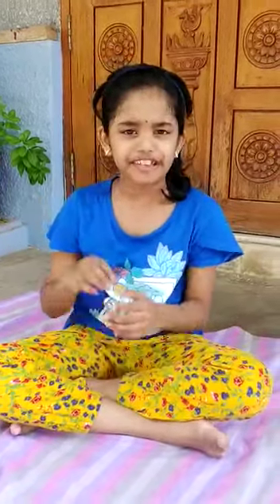Learn Yoga from Baby Harshika - Bhujangasana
Bhujangasana or Cobra Pose is a reclining back-bending asana in hatha yoga and modern yoga as exercise. It is commonly performed in a cycle of asanas in Surya Namaskar as an alternative to Urdhva Mukha Svanasana.

(boo-jang-GAHS-anna)

bhujanga = serpent, snake

Cobra Pose: Step-by-Step Instructions
Step 1

Lie prone on the floor. Stretch your legs back, tops of the feet on the floor. Spread your hands on the floor under your shoulders. Hug the elbows back into your body.

See also Using Cobra Pose for Safe Stretching

Step 2

Press the tops of the feet and thighs and the pubis firmly into the floor.

See also More Back Bend Poses

Step 3

On an inhalation, begin to straighten the arms to lift the chest off the floor, going only to the height at which you can maintain a connection through your pubis to your legs. Press the tailbone toward the pubis and lift the pubis toward the navel. Narrow the hip points. Firm but don't harden the buttocks.

Step 4

Firm the shoulder blades against the back, puffing the side ribs forward. Lift through the top of the sternum but avoid pushing the front ribs forward, which only hardens the lower back. Distribute the backbend evenly throughout the entire spine.

See also More Chest Openers

Step 5

Hold the pose anywhere from 15 to 30 seconds, breathing easily. Release back to the floor with an exhalation.